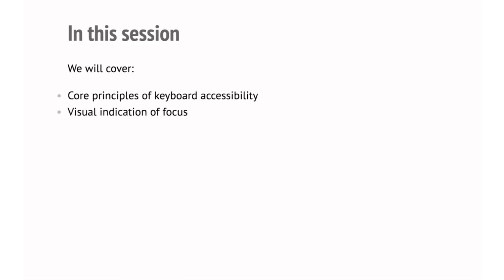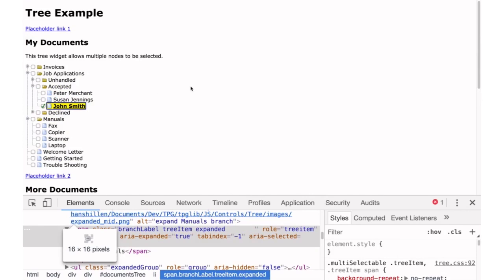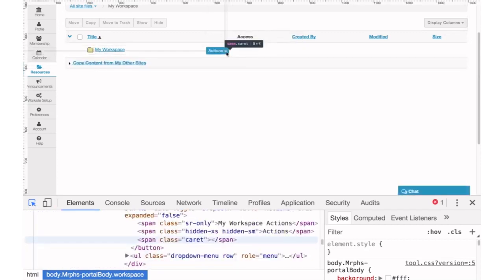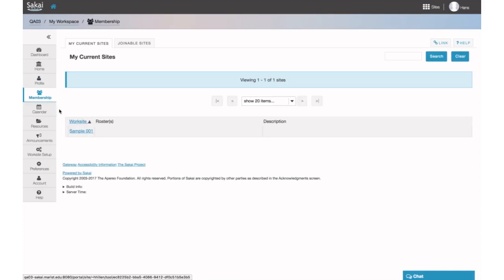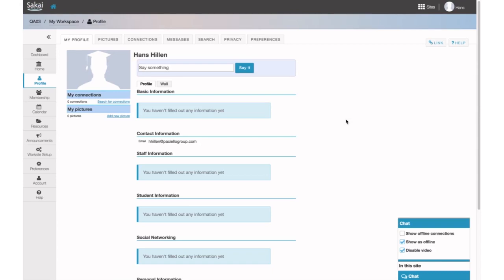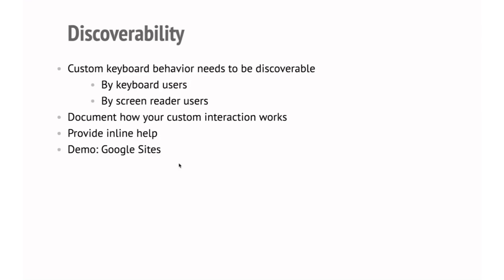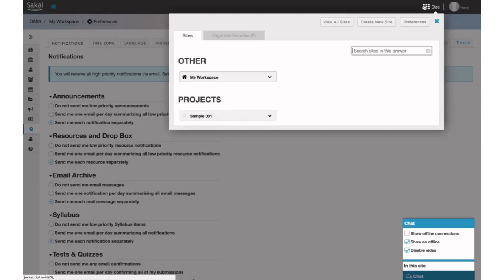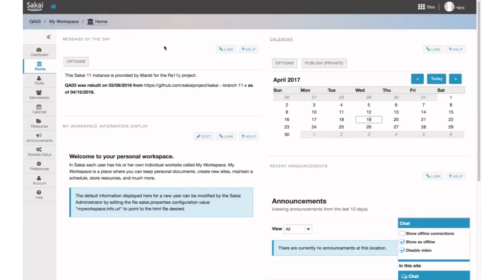Sakai Keyboard Accessibility and Focus Control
By the Paciello Group.